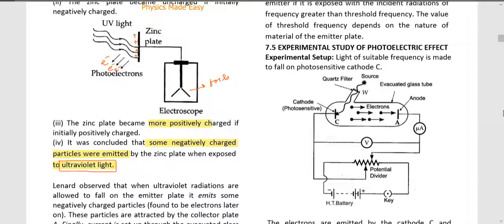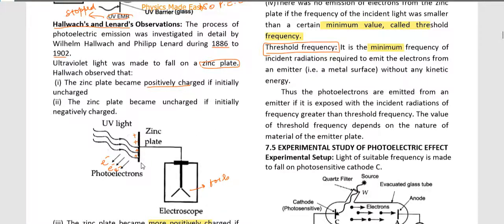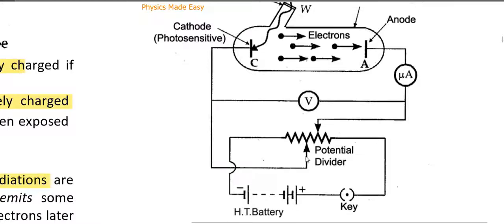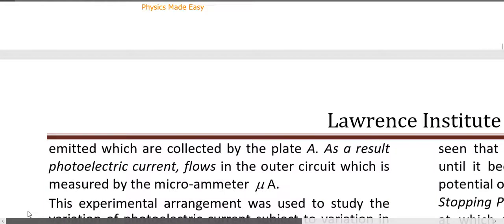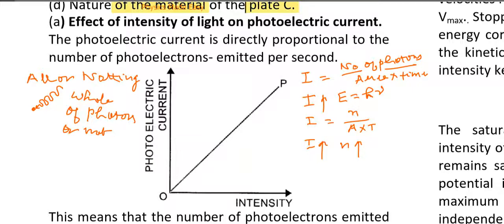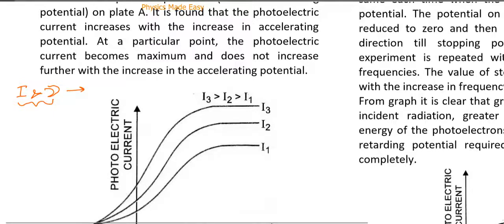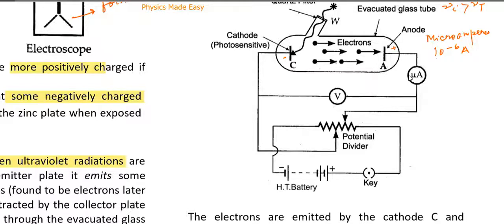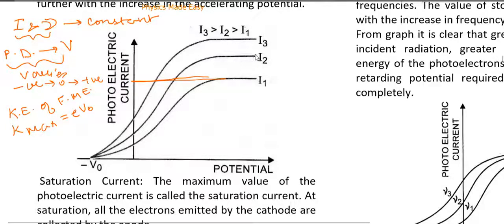Dual Nature of radiation & Matter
Experimental Study of Photoelectric Effect, Effect of Intensity on Photoelectric current, Effect of Potential Difference on Photoelectric Current